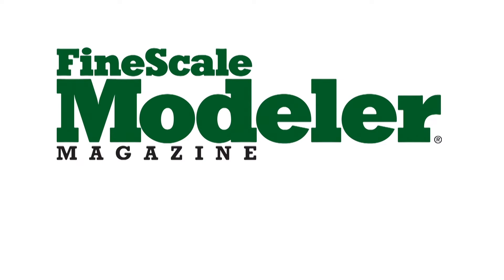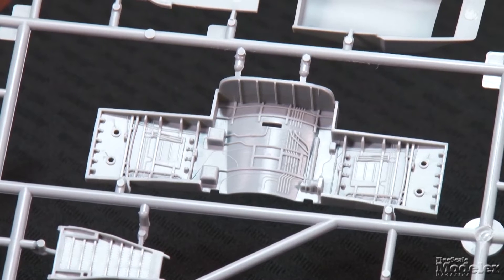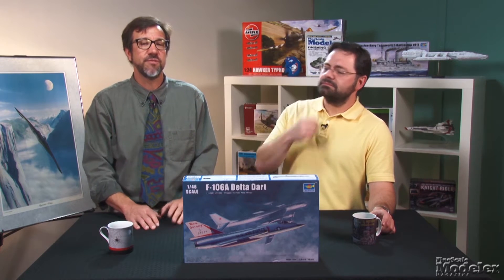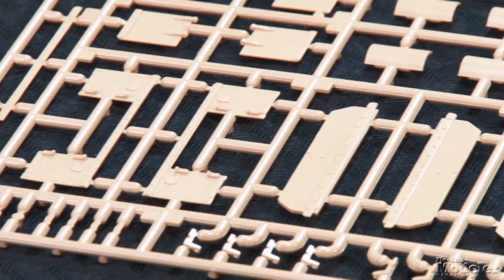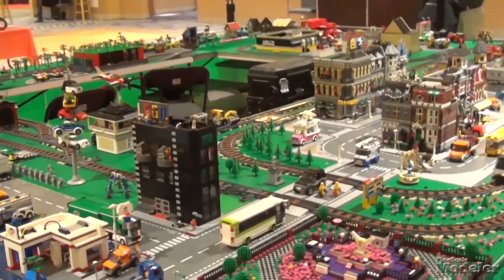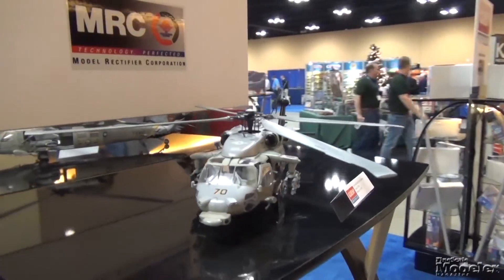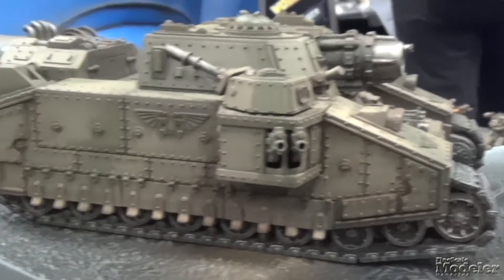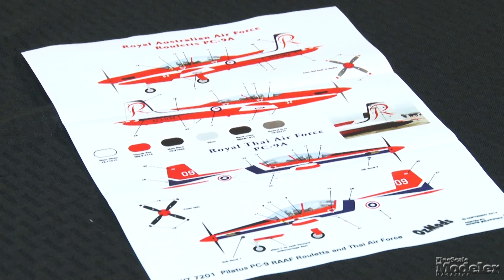Convair F-106 Delta Dart, Mark IV "Female" tank, iHobby Expo, Pilatus PC-9 - FineScale Modeler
This episode of FineScale Modeler's New Product Rundown features Trumpeter's 1/48 scale F-106 Delta Dart, Takom's 1/35 scale Mark IV "Female" tank,  OzMods' 1/72 scale Pilatus PC-9/A, and our 2014 iHobby Expo show report from Schaumburg, Ill.

00:20 Trumpeter 1/48 scale F-106A Delta Dart
02:51 Takom 1/35 scale Mark IV "Female"
05:28 iHobby Expo show coverage
08:04 OzMods 1/72 scale Pilatus PC-9/A
10:23 Credits/Outtakes